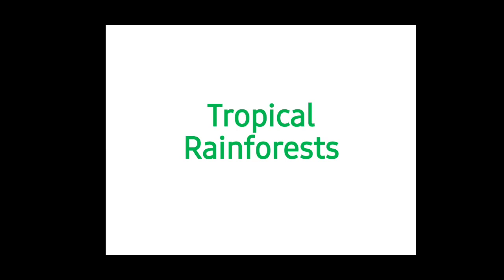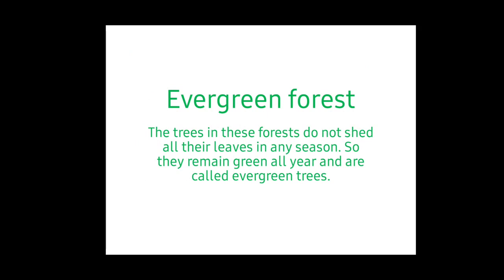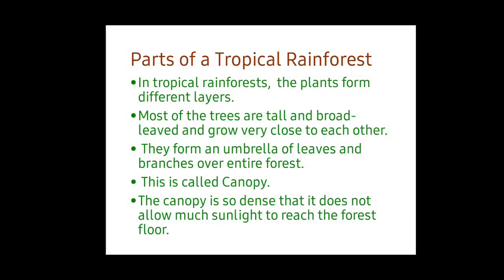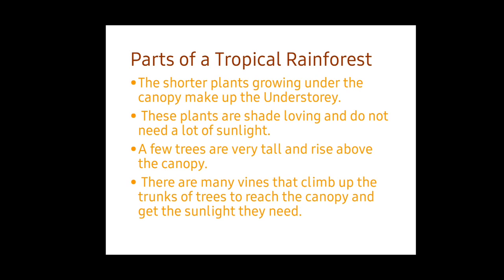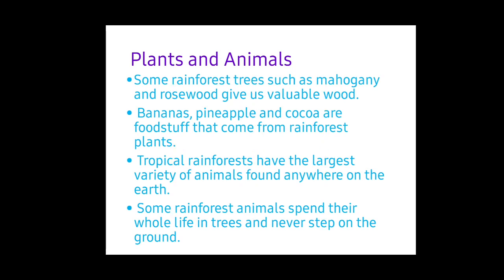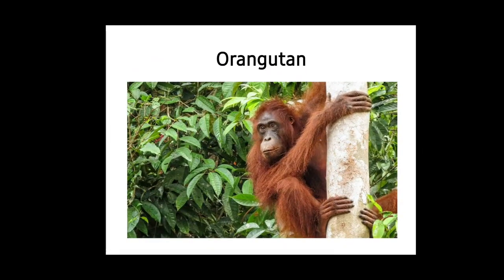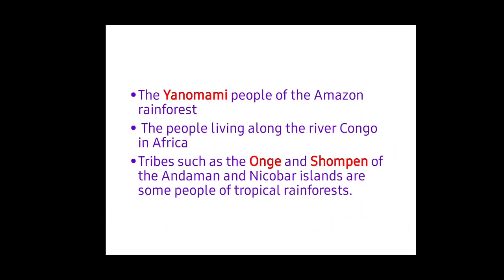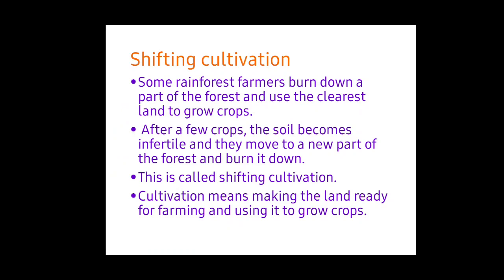Grade 5 - Chapter 3 : Tropical Rainforests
This video include the details about tropical rainforests, plants and animals in the tropical rainforests